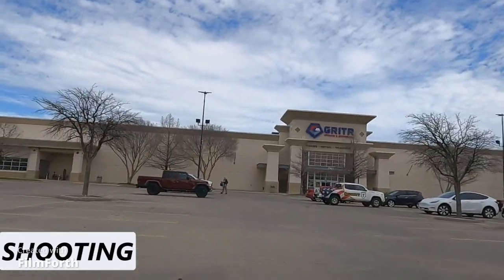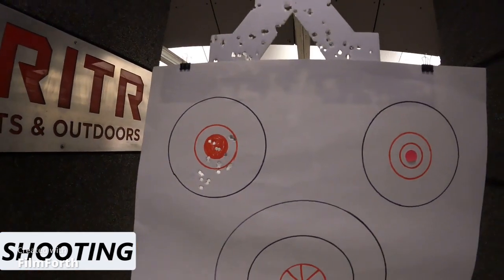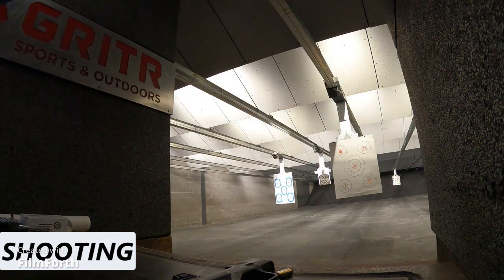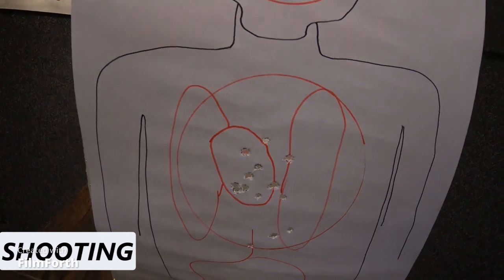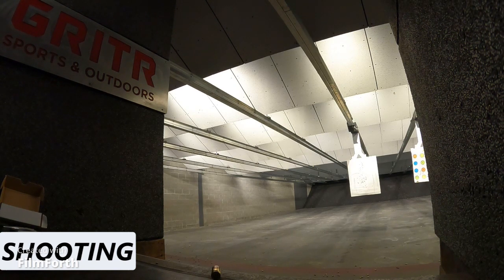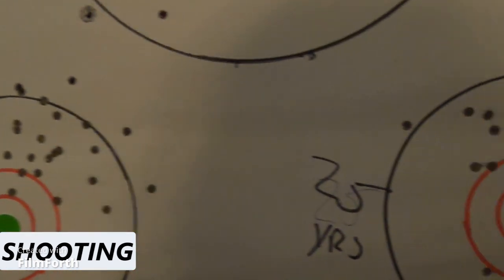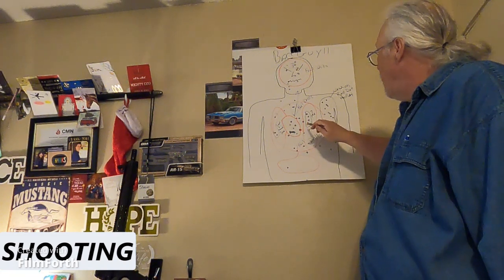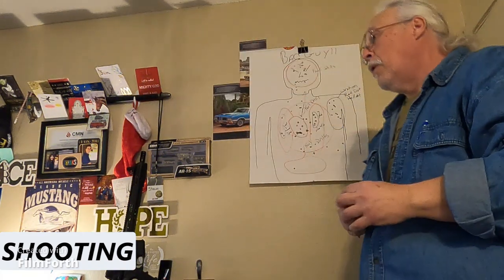Second Day Of Vacation Range Day With New 1911 Range Officer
A Good Day Of Shooting!! You can fast forward to the last 10 minutes for the review.
My Camera Angle at the Range will be better next time.